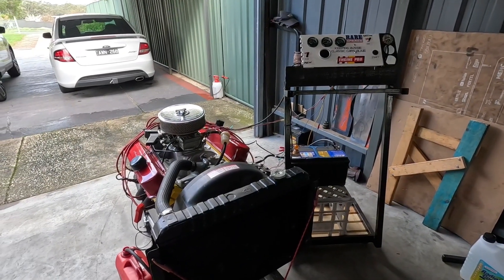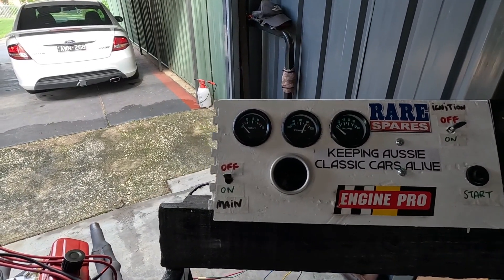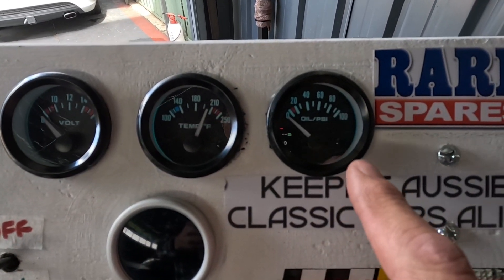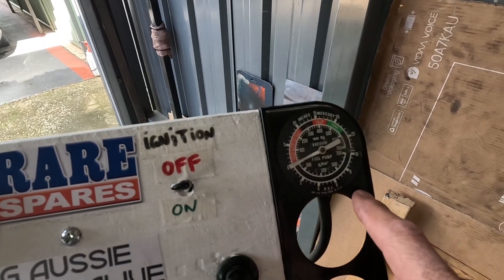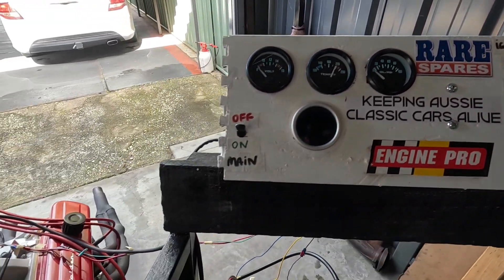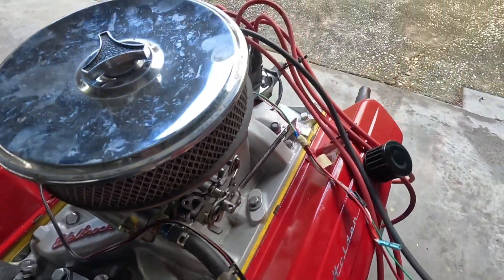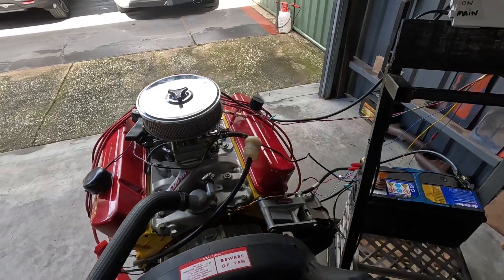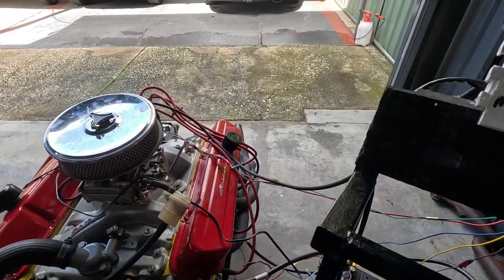Holden V8 bench test.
In this episode of StreetSpecTV we bench test a Holden 253 c.i V8 engine after a freshen up. We installed new main and big end bearings, honed the cylinders, fitted new piston rings, installed a set of yella terra cylinder heads, a new timing chain, and replaced all gaskets and seals. We start the engine and check all the vitals, set the ignition timing, idle speed and mixture, and check for any abnormal noises or oil leaks.

All filming and editing is done using only a GoPro hero 11 and the YouCut mobile editing app.